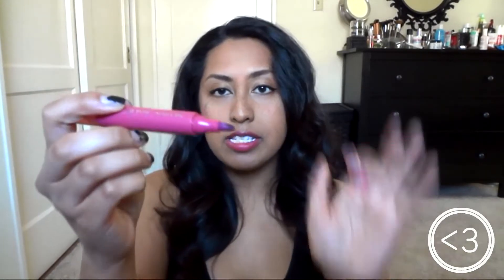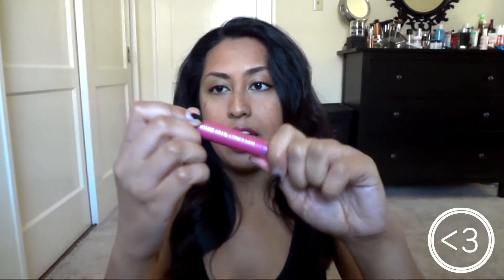Winter 2014 Empties (Products I've Used Up!) #2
See what products I've used up this past Winter! It's my 3rd Empties video! :)

Products Mentioned:
Simple Aloe Soothing Toner
The Body Shop Aloe Protective Serum
The Body Shop Aloe Eye Difference
Revlon Just Bitten Lip Stain + Balm - Victorian
NYX Felt Tip Liner
Neutrogena Mineral Sheers Powder Foundation SPF 20 - Tan 80
MAC Studio Careblend Pressed Powder - Medium Deep

Instagram: @xodenisejoyce & @_denisejoyce